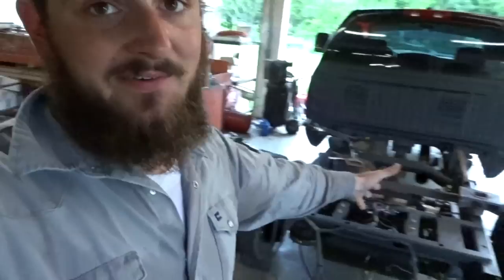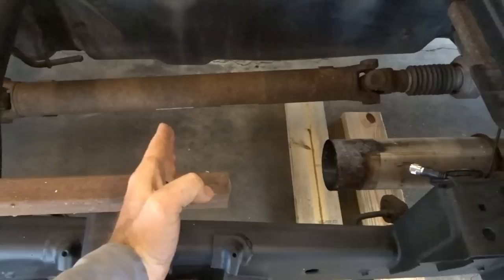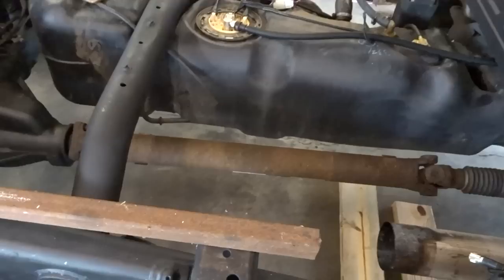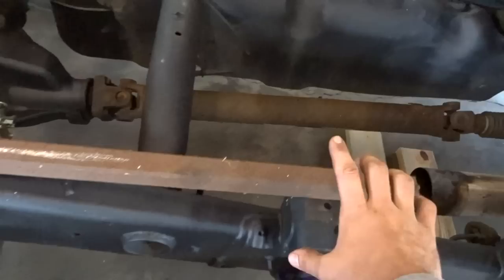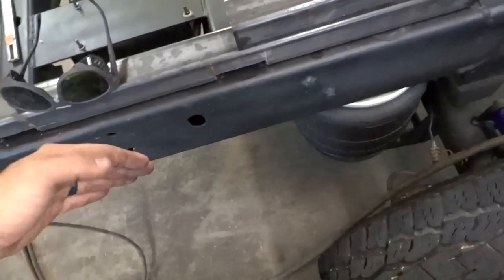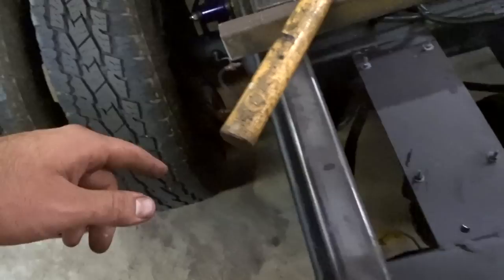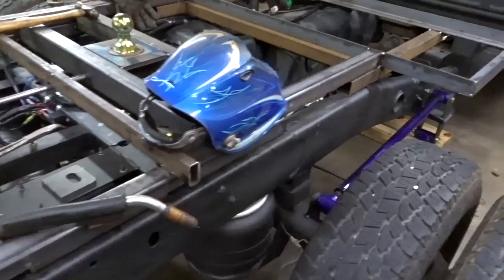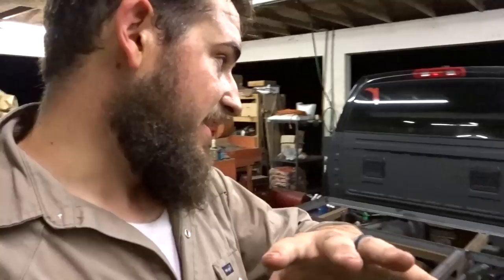Welding Bed Build Pt 1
Started on the basic layout and mounting of the bed, trying to get it to a usable state so that I can start using it and then modify it how I want as I work it.  Truck and bed is for sale at any point in the build if anyone is interested.

Business account: @panicfabrications